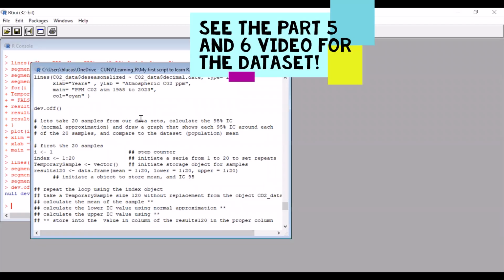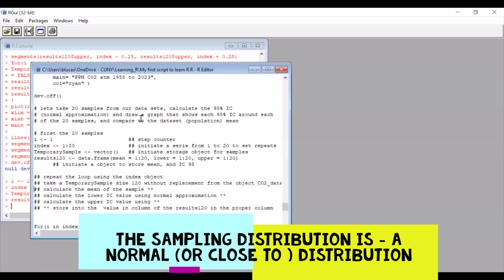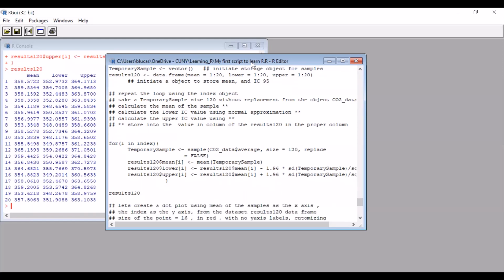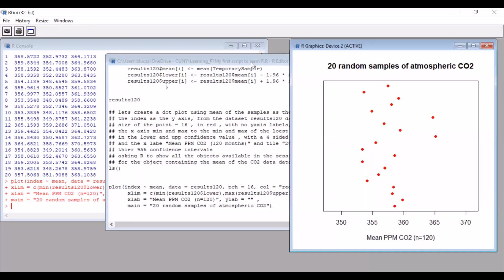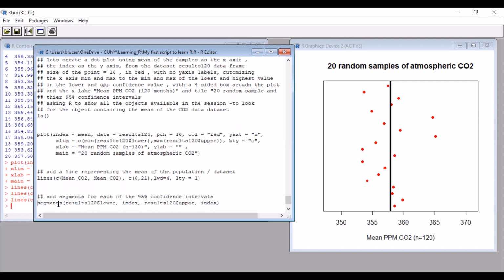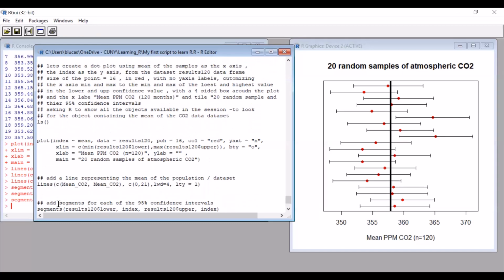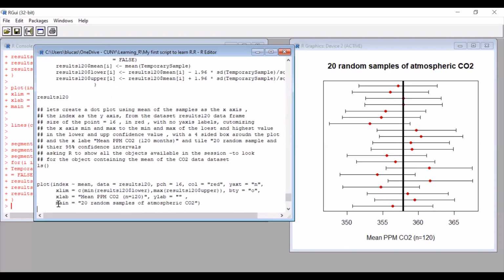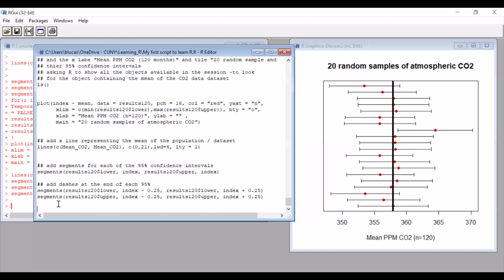leaning R part 7 95% confidence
# lets take 20 samples from our data sets, calculate the 95% IC
# (normal approximation) and draw a graph that shows each 95% IC around each
# of the 20 samples, and compare to the dataset (population) mean

# first the 20 samples
i  = 1    ## step counter
index = 1:20    ## initiate a serie from 1 to 20 to set repeats
TemporarySample = vector() ## initiate storage object for samples
results120 = data.frame(mean = 1:20, lower = 1:20, upper = 1:20)
 ## initiate a object to store mean, and IC 95

## repeat the loop using the index object
## take a TemporarySample size 120 without replacement from the object CO2_data
## calculate the mean of the sample **
## calculate the lower IC value using normal approximation **
## calculate the upper IC value using **
## ** store into the  value in column of the results120 in the proper column

for(i in index){
 TemporarySample = sample(C02_data$average, size = 120, replace
    = FALSE)
 results120$mean[i] = mean(TemporarySample)
 results120$lower[i] = results120$mean[i] - 1.96 * sd(TemporarySample)/sqrt(120)
 results120$upper[i] = results120$mean[i] + 1.96 * sd(TemporarySample)/sqrt(120)

results120

## lets create a dot plot using mean of the samples as the x axis ,
## the index as the y axis, from the dataset results120 data frame
## size of the point = 16 , in red , with no yaxis labels, cutomizing
## the x axis min and max to the min and max of the loest and highest value
## in the lower and upp confidence value , with a 4 sided box aroudn the plot
## and the x labe "Mean PPM CO2 (120 months)" and tile "20 random sample and
## thier 95% confidence intervals
## asking R to show all the objects available in the session -to look
## for the object containing the mean of the CO2 data dataset
ls()

plot(index ~ mean, data = results120, pch = 16, col = "red", yaxt = "n",
 xlim = c(min(results120$lower),max(results120$upper)), bty = "o",
 xlab = "Mean PPM CO2 (n=120)", ylab = "" ,
 main = "20 random samples of atmospheric CO2")

## add a line representing the mean of the population / dataset
lines(c(Mean_CO2, Mean_CO2), c(0,21),lwd=4, lty = 1)

## add segments for each of the 95% confidence intervals
segments(results120$lower, index, results120$upper, index)

## add dashes at the end of each 95%
segments(results120$lower, index - 0.25, results120$lower, index + 0.25)
segments(results120$upper, index - 0.25, results120$upper, index + 0.25)